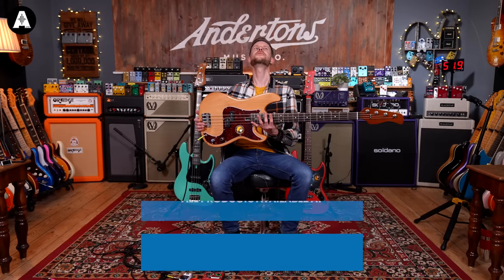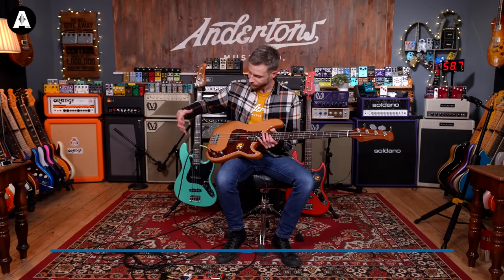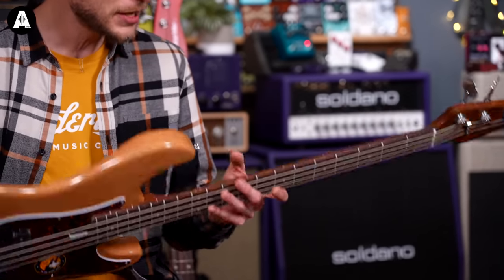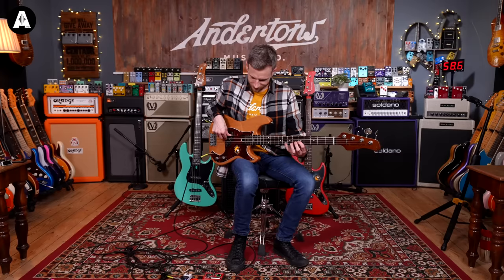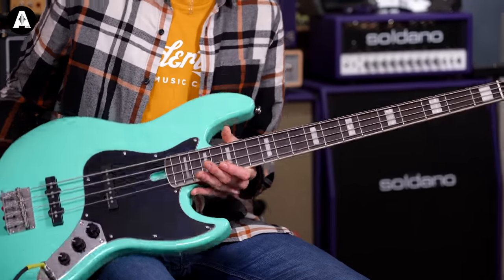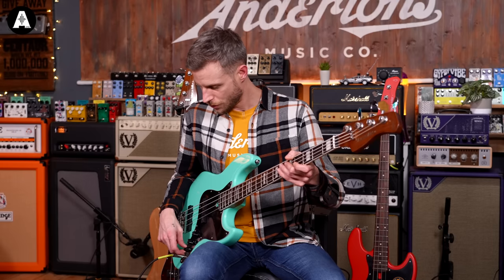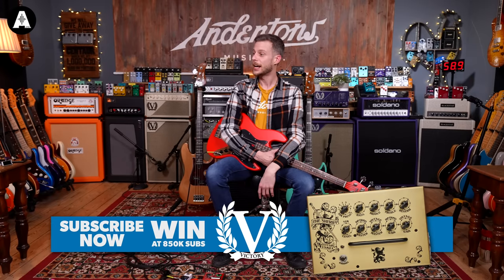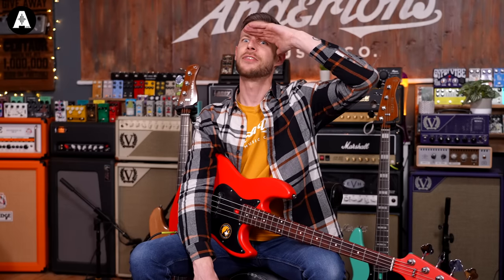Can Sire Make Good Passive Basses? - Sire V5R, P5R & V3P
👆 Sire have introduced a range of passive basses with a vintage inspired vibe, but complete with modern features such as gorgeous roasted maple necks!

⏰ Timestamps ⏰
» 0:00 Intro Jam
» 1:10 What We Are Looking at Today!
» 2:00 Introducing the P5r & V5r
» 3:06 The Specs on the V5r
» 5:15 How Does It Sound?
» 7:12 What About the V5r Specs?
» 8:40 Let's Hear It
11:00 Thoughts on Sire & Other Brands
» 11:40 Another Bass V3p?
» 13:03 What Does It Sound Like?
» 15:10 Thanks For Watching!